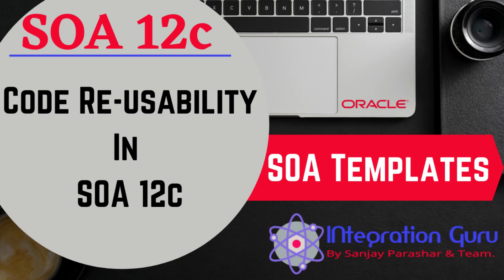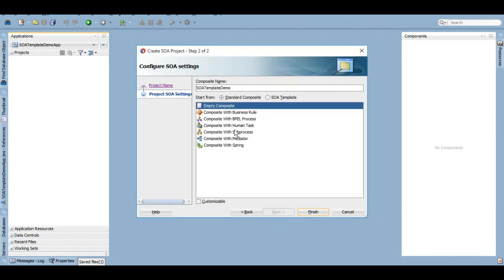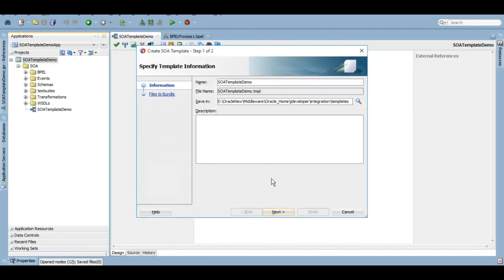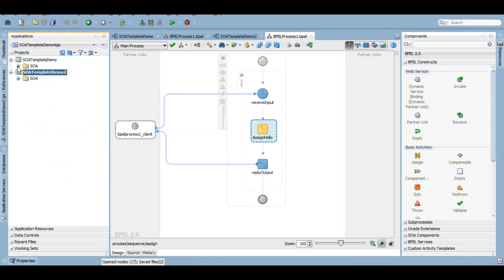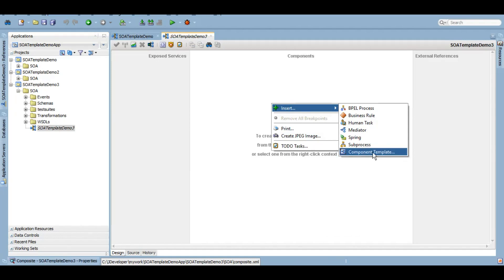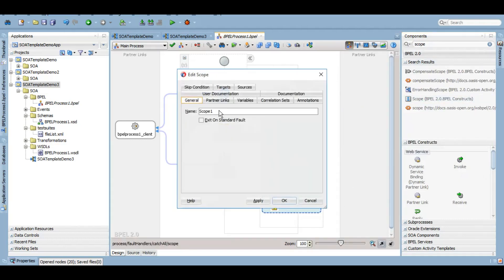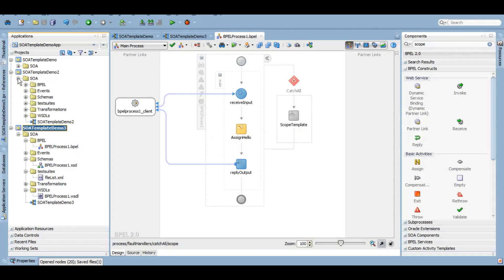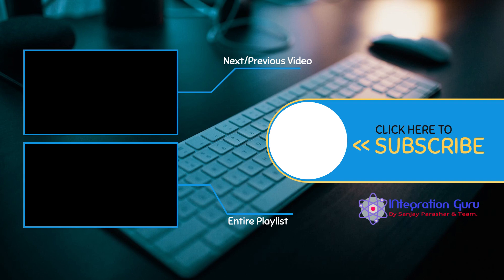Templates in SOA 12C | Project, Component and Activity Level SOA Templates | Code Re-usablity | Demo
In This Video, you will learn all about creating and using all types of SOA Templates.

- Integration Guru